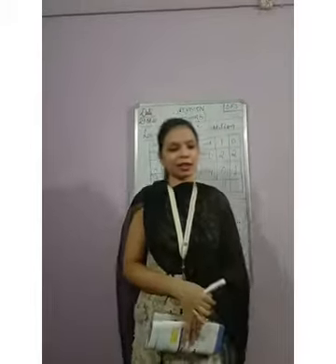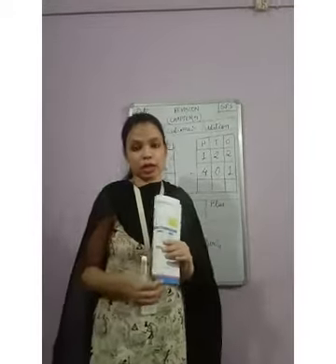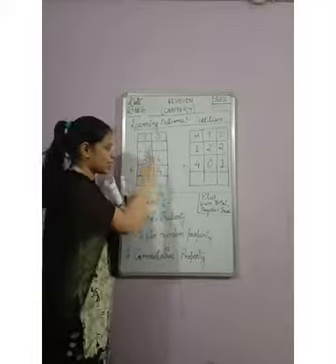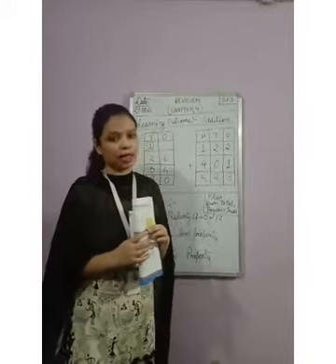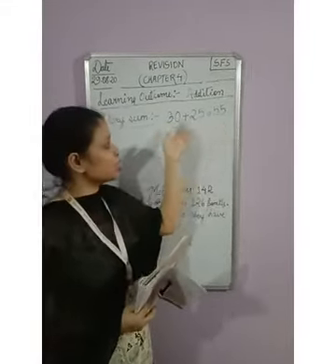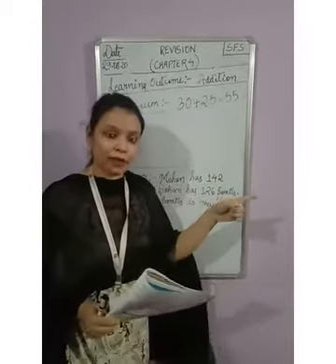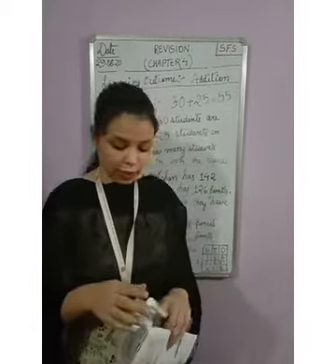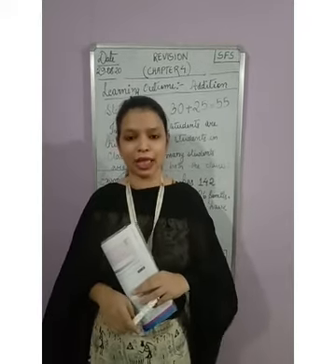Addition(Revision) Class-2(C) Date-29/08/20